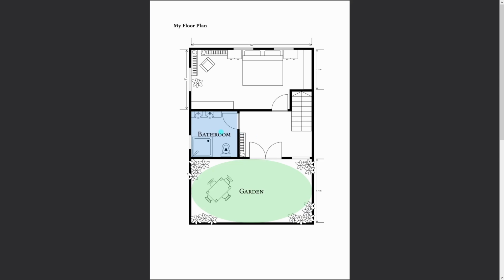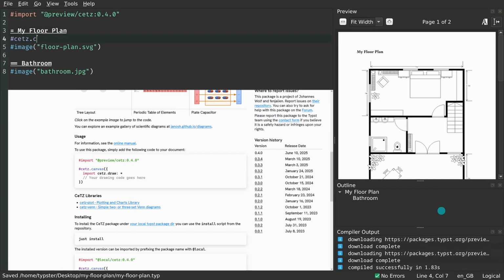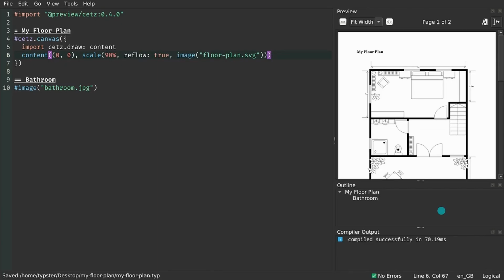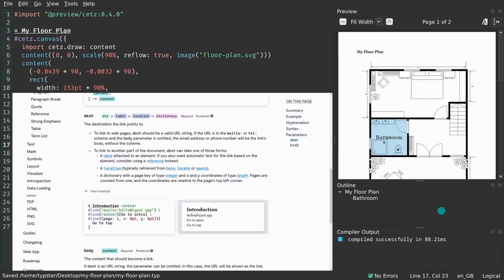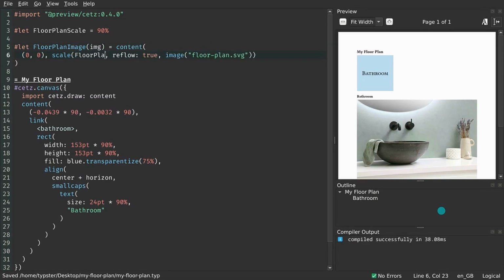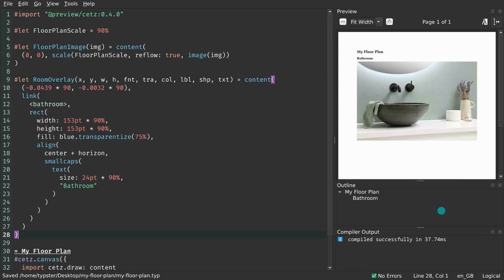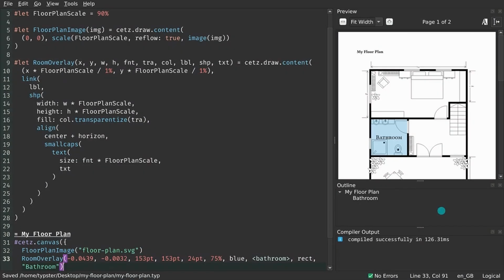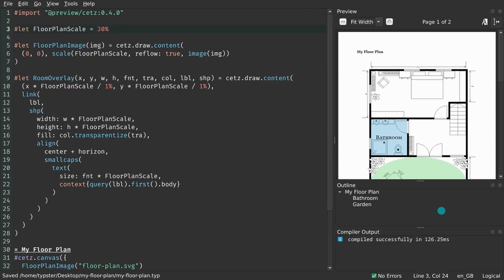Interactive Image Navigation in Typst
0:00 Intro
0:18 Implementation
7:18 Non-rectangular shapes
7:43 Another approach
8:02 Future changes

Katvan version used: 0.10.0-a0da313 (Qt 6.9.1; Typst 0.13.1).